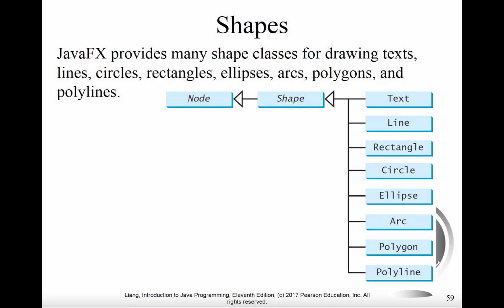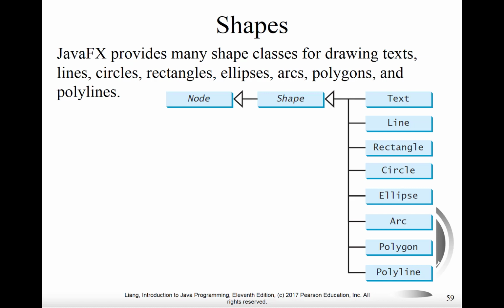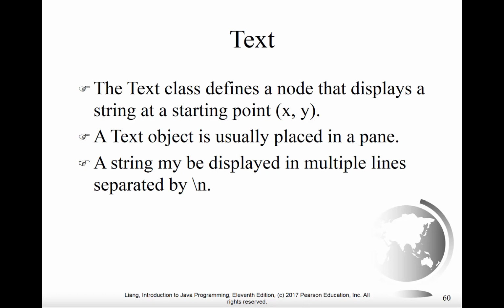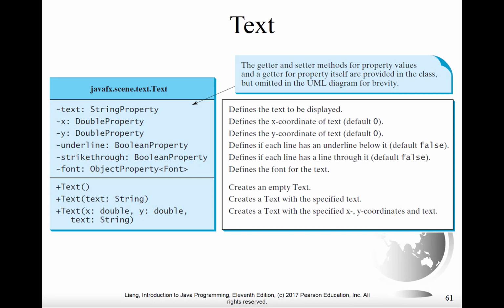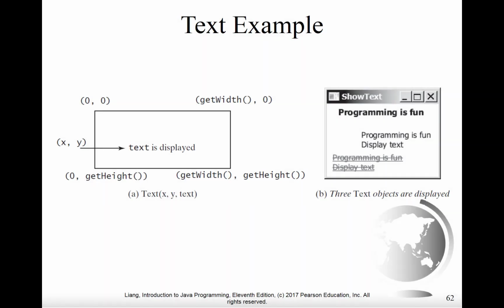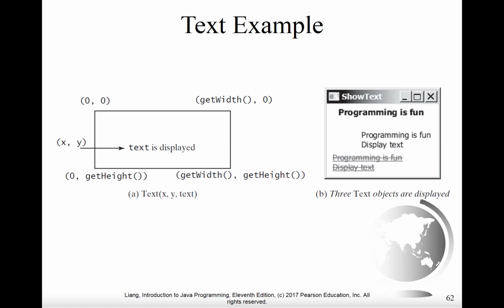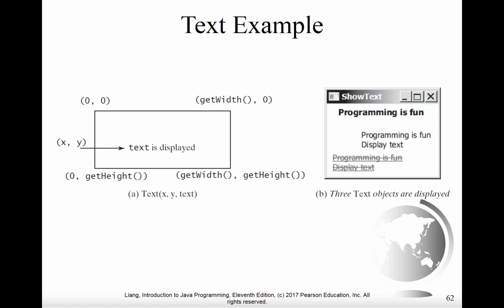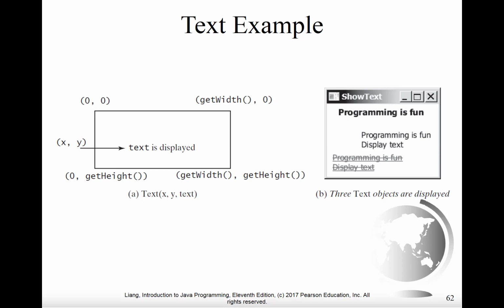NCBC1047_M3_U2_L2_V1